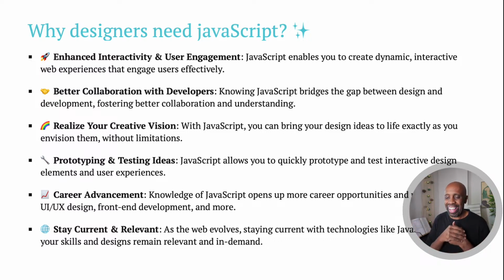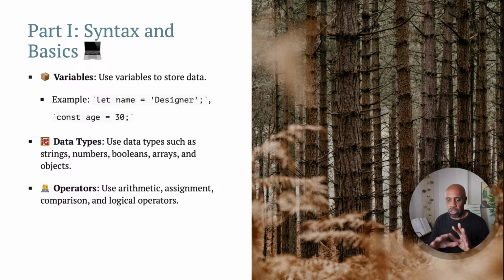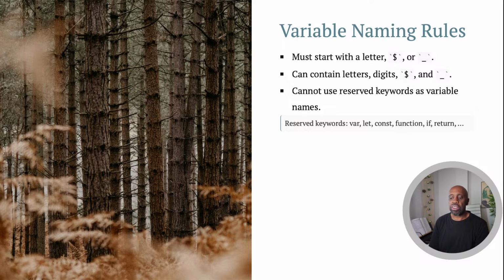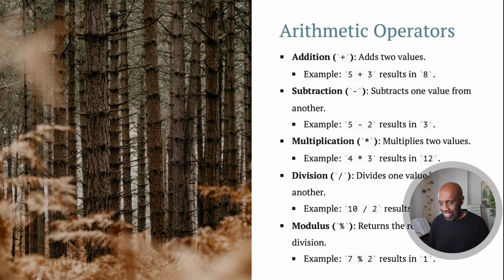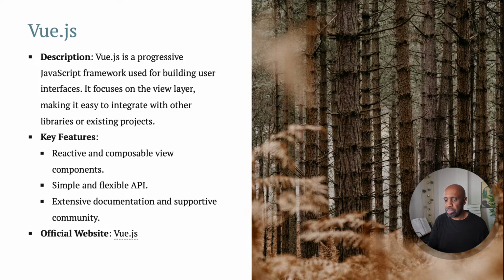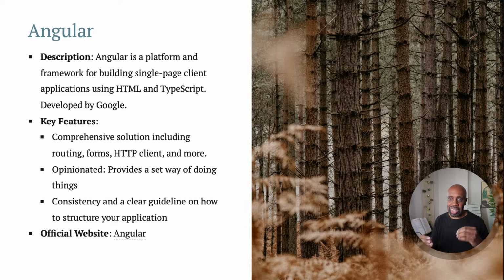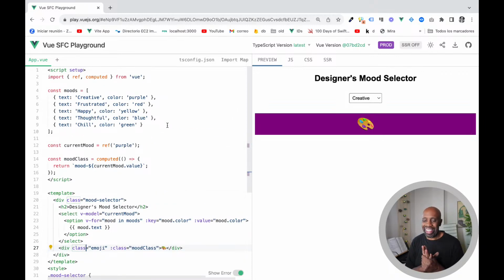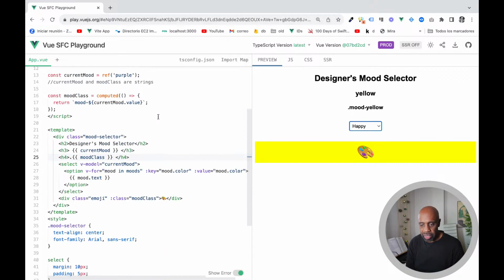Javascript Basics for designers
Bring Design to Life with Code: The Designer's Playbook to JavaScript.  with examples.

Understanding JavaScript is crucial for designers in today's web-centric world. Here are six compelling reasons why learning JavaScript can be a game-changer for designers:

I cover variables, data types and operators.